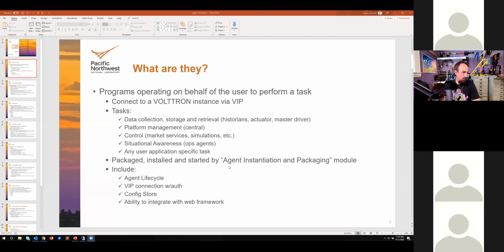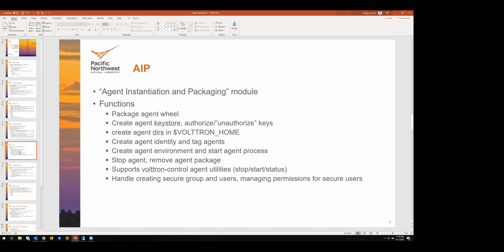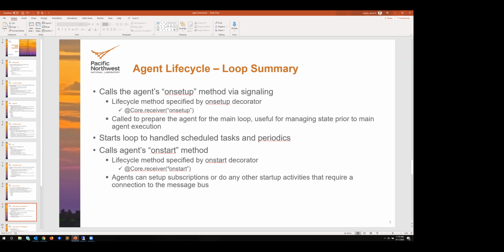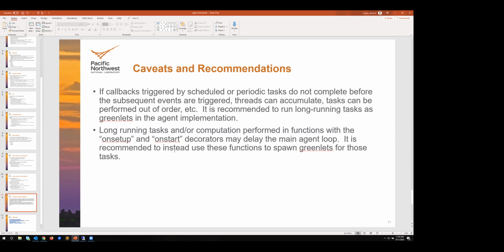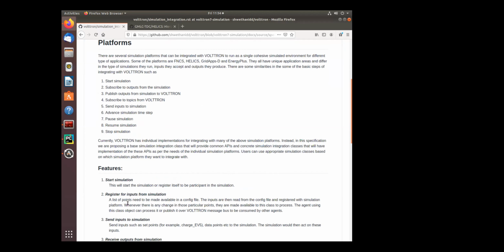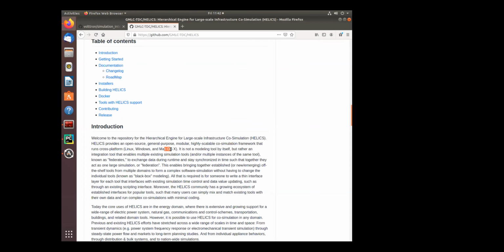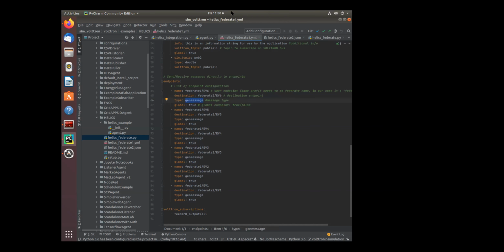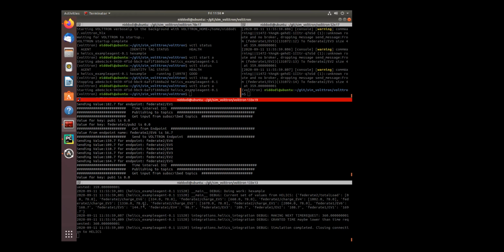Volttron Office Hours 9/11/2020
This is the caption: At this office hours we dive into the agent lifecycle and how to add your code during lifecycle events such as startup, shutdown, etc. We also present a new framework for interacting with simulations. This allows running agents against simulated buildings and simplifies hardware-in-the-loop testing.